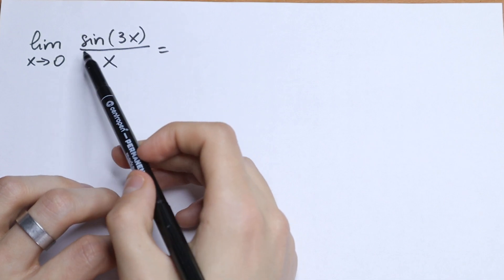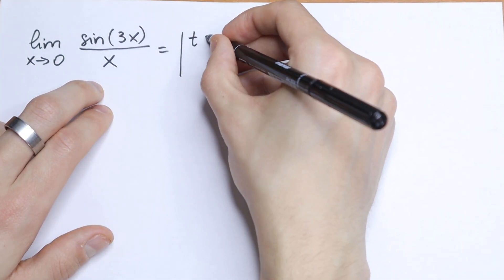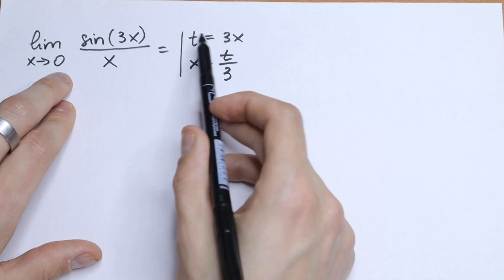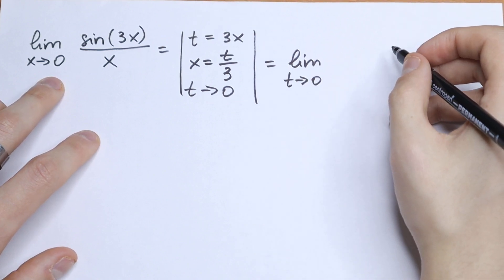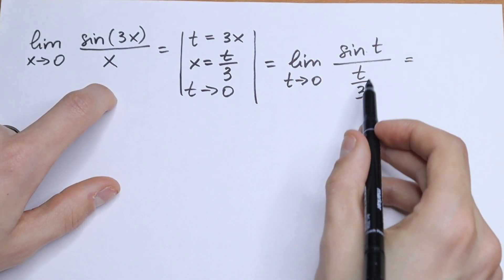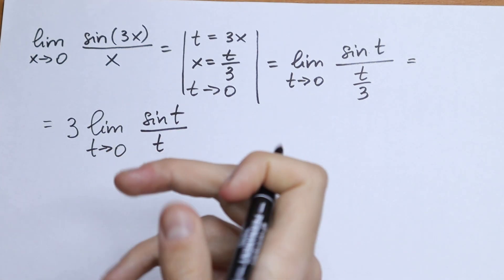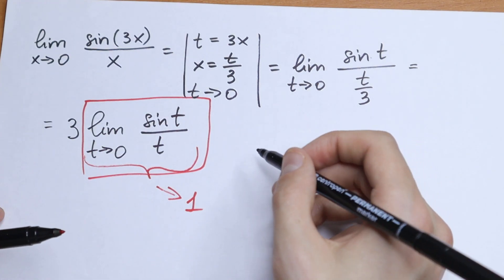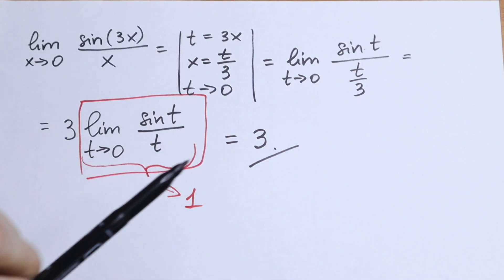A Perfect Higher Mathematics Problem with sin | Perfect Limit @higher_mathematics​